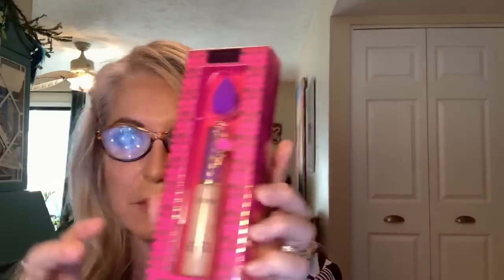Vlogmas #1 Favorites/Over Sixty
My first Vlog Mas reviews on Live Shampoo, Tarte Shape Tape, Clinque’s Moisture Surge, Elf cosmetics , Bye Bye Undereye By It